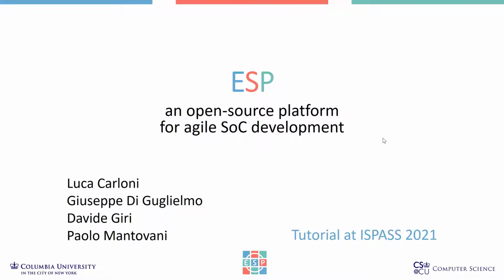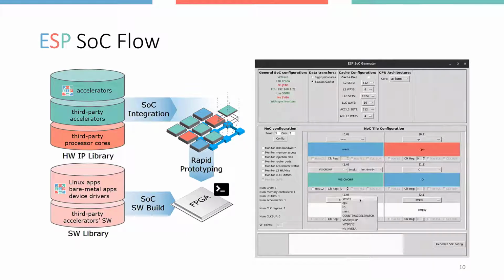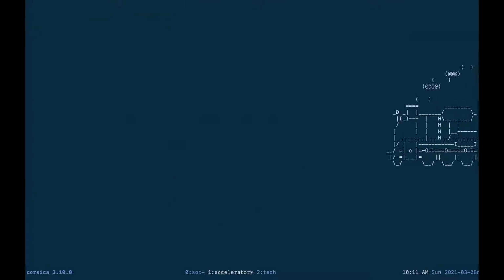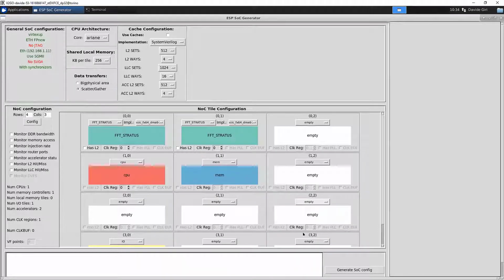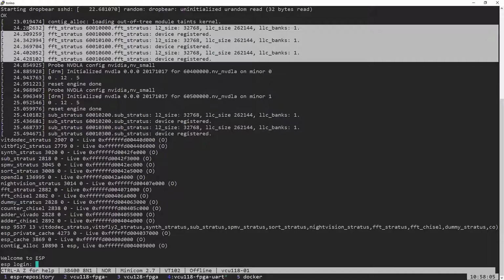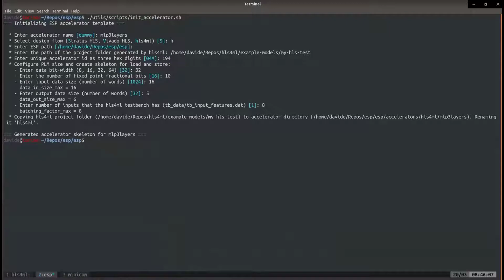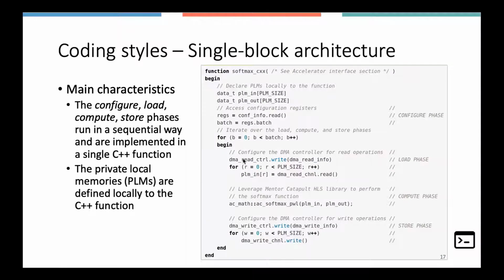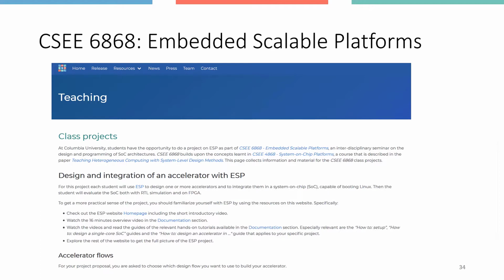Tutorial at ISPASS 2021 - ESP: An Open-Source Platform for Agile SoC Development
Recording of the ESP tutorial at ISPASS 2021
- Speakers: Luca Carloni, Giuseppe Di Guglielmo, Davide Giri, Paolo Mantovani